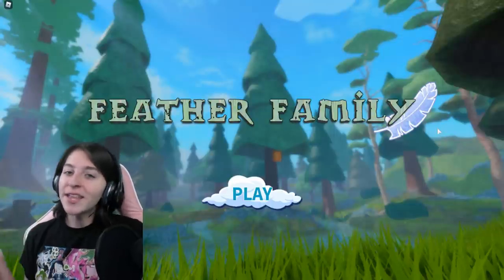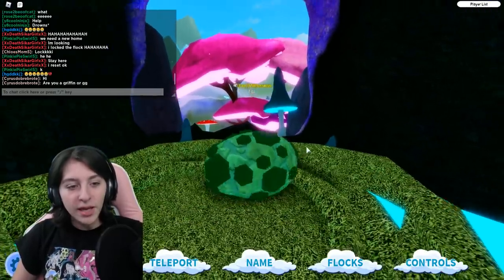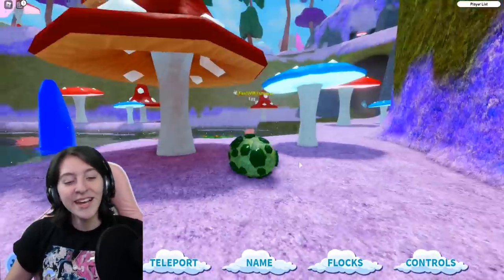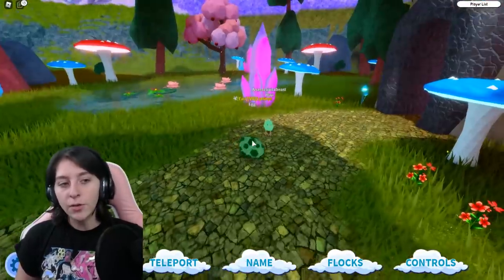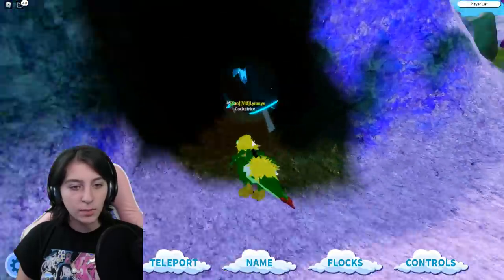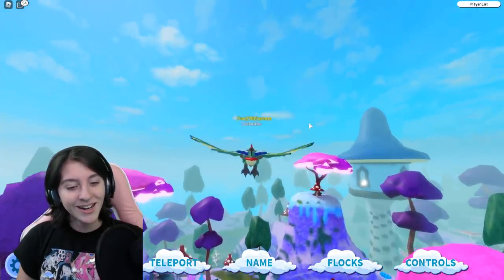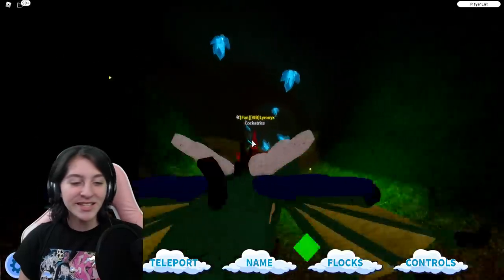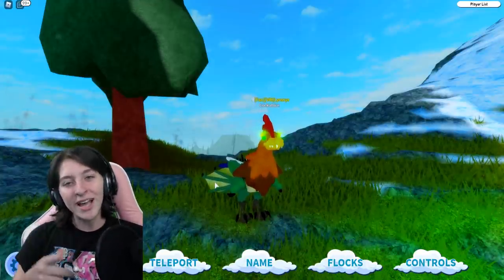FEATHER FAMILY COCKATRICE!! Halloween Hybrid Chicken Serpent! New Fantasy Field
FEATHER FAMILY COCKATRICE with Laser EYES!! Halloween Hybrid Chicken Serpent! New Flower Biome - Fantasy Field.